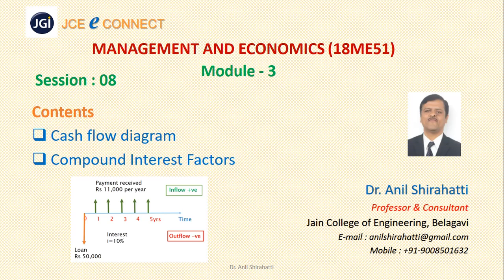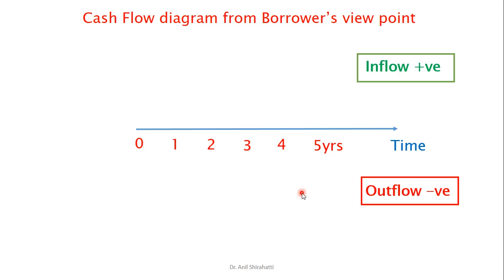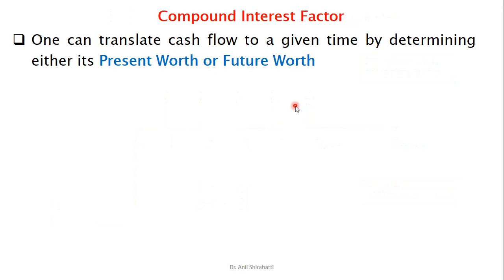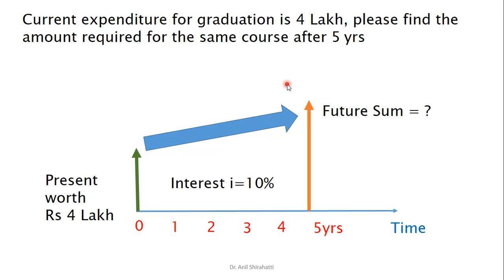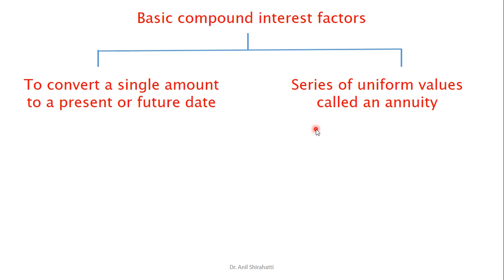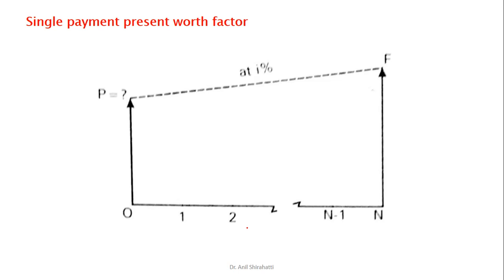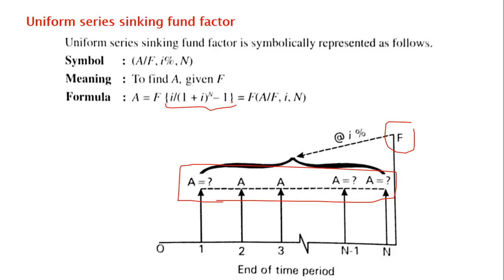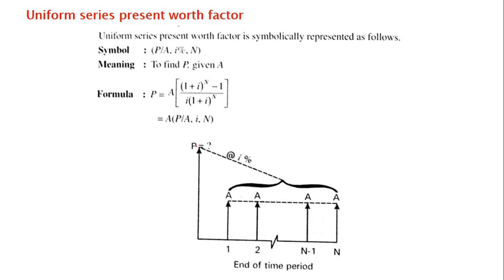Management & Economics : Introduction to Cash Flow Diagram & Compound Interest Factors (Session 3_8)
Introduction to Cash Flow Diagram & Compound Interest Factors